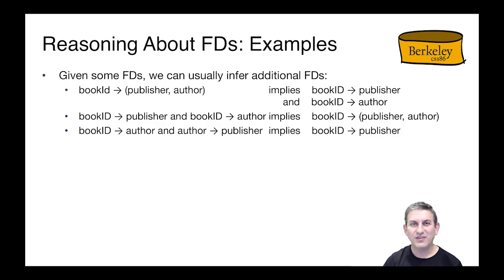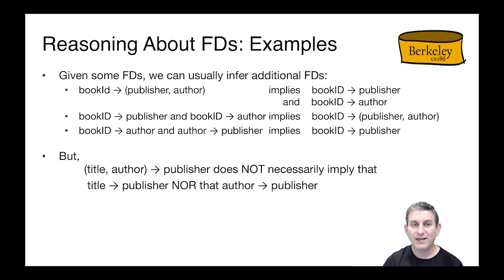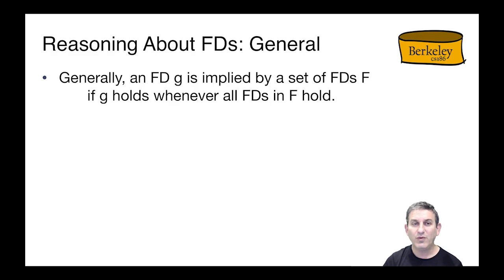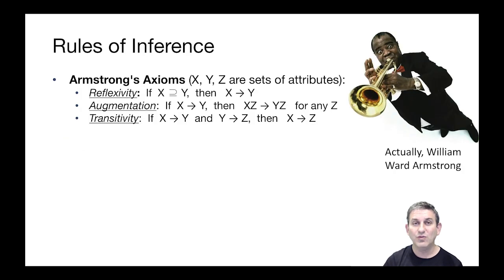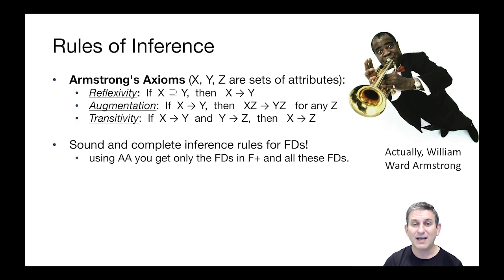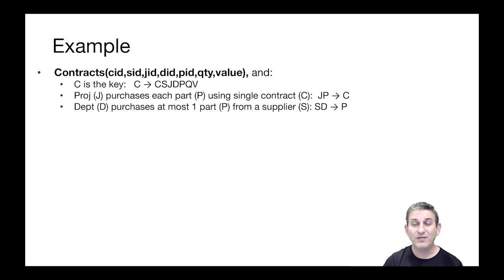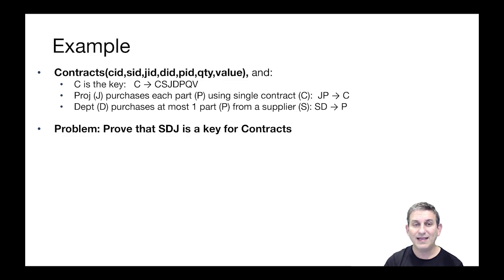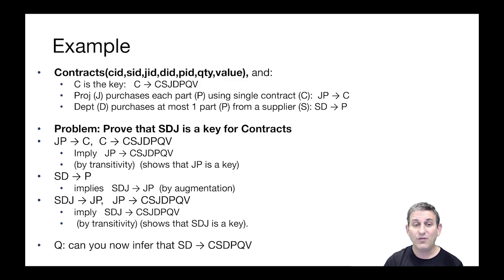Lecture 17 Part 3 Armstrongs Axioms